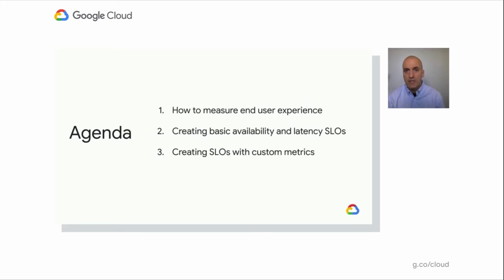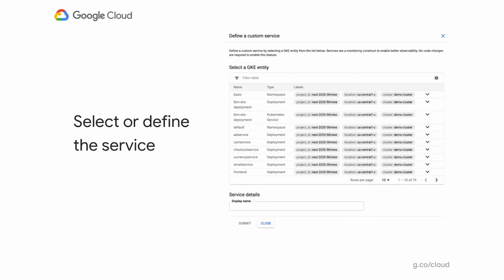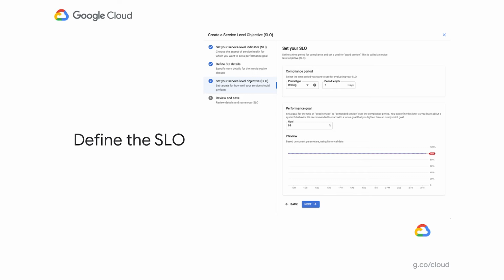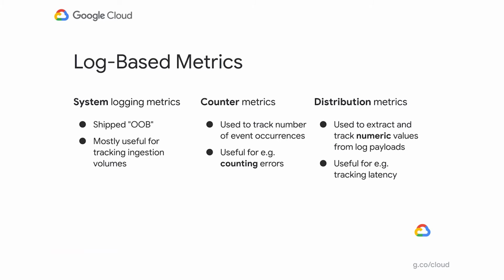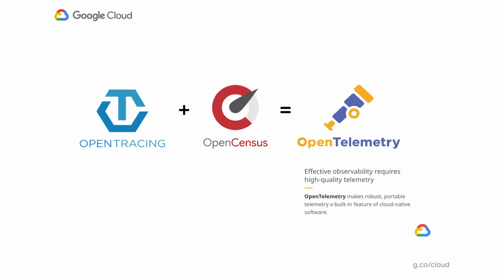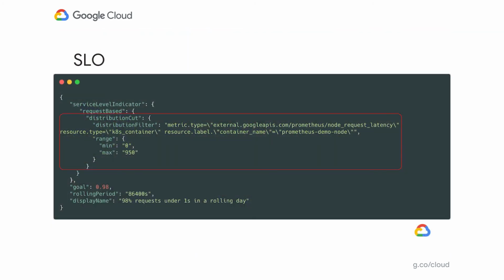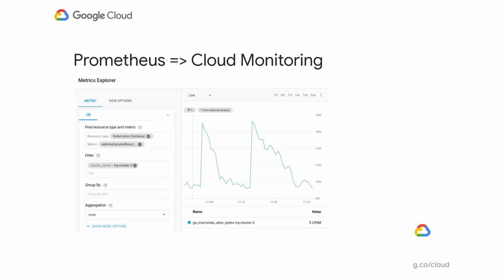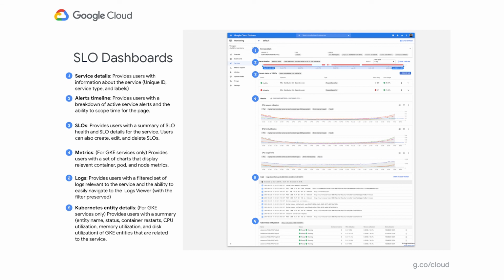Best practices for custom metric telemetry on Google Cloud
While Kubernetes and Google Kubernetes Engine provide lots of infrastructure metrics out of the box, you still need to monitor the app itself. If you do nothing else, you should at least capture the "golden signals"—request rates, error rates, and latency—for your service. But services running on GKE can expose custom metric telemetry using multiple options. After this talk, you will be ready to create these metrics for your service using log-based metrics, OpenCensus, Prometheus, and the Cloud Monitoring API, know how to choose the right option for you, and know how to use these metrics to define business-driven Service Level Objectives (SLOs).

Speakers: Michael Debreceni, Yuri Grinshteyn

OPS102

event: Google Cloud Next 2020; re_ty: Publish; product: Cloud - Operations - Cloud Monitoring; fullname: Yuri Grinshteyn;